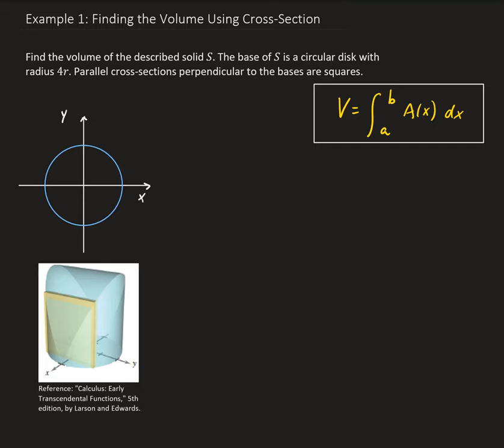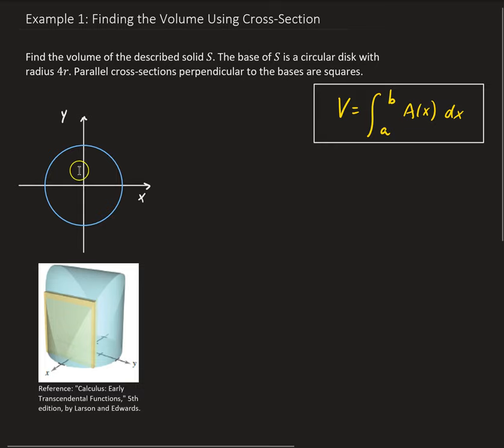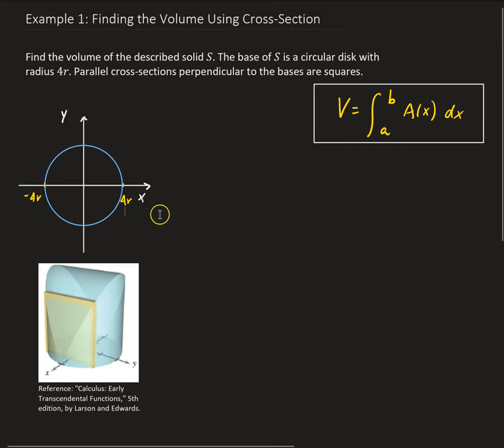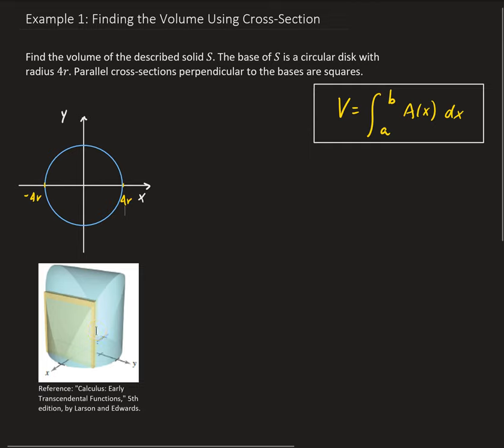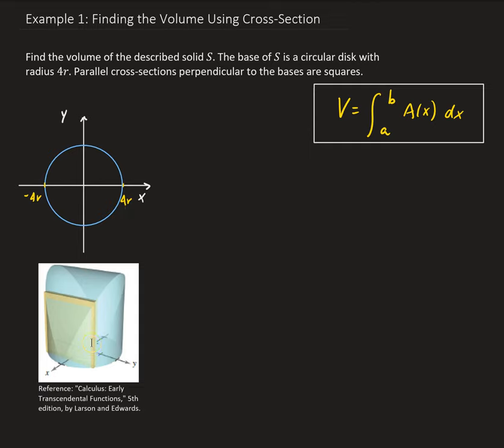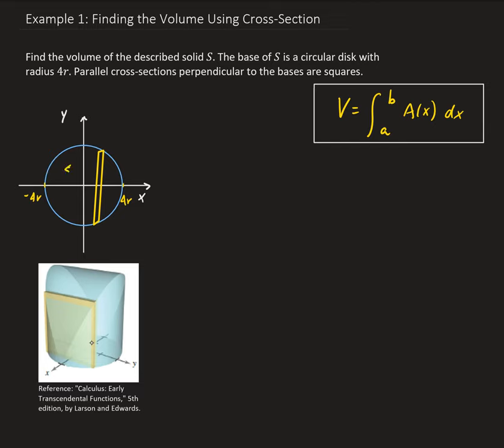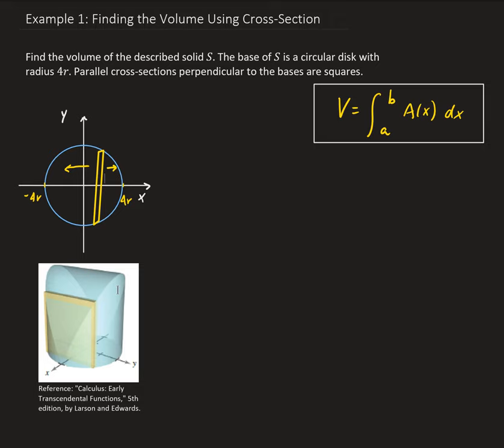Example 1: Finding the Volume Using the Cross-Section Technique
In this video I demonstrate how to apply the cross-section method to find volume. The cross-section method is a more versatile method than the washer and shell methods since the cross-section method can be applied for structures with edges (such as the figure shown in this video and pyramids) whereas the washer and shell methods cannot. The key component of the cross-section method is the area of the cross-section in terms of the functions given.